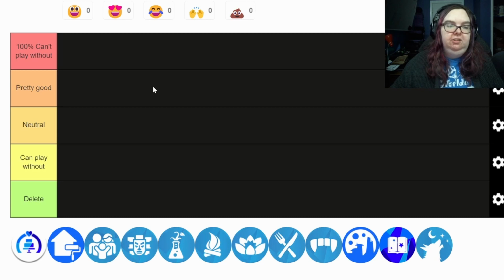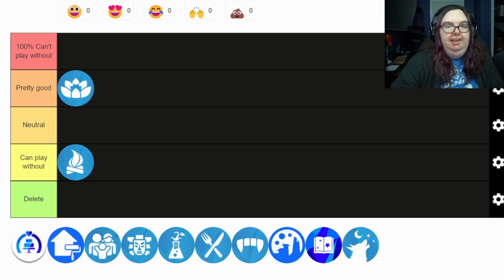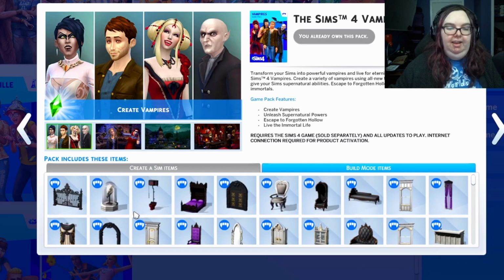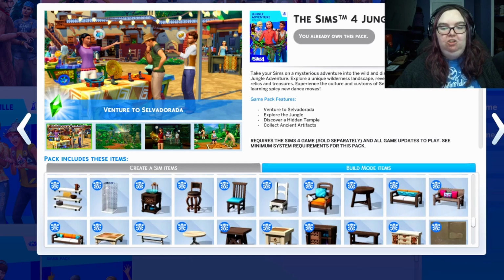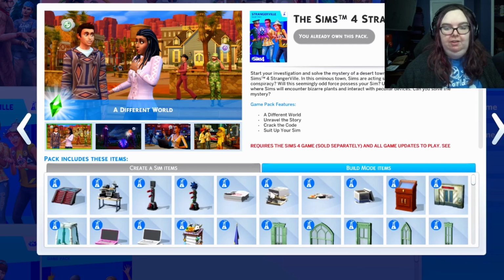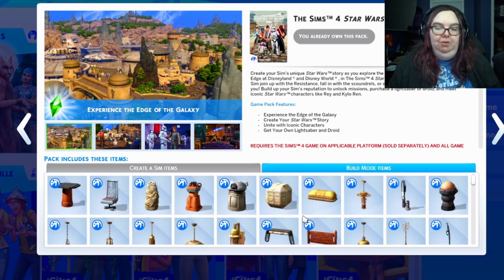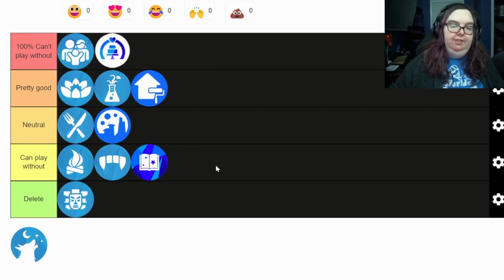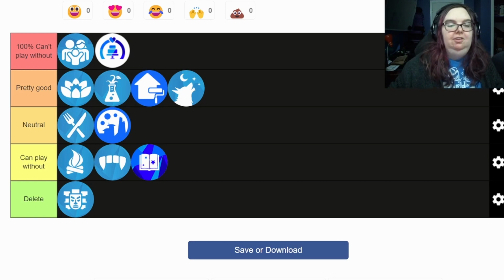Are These Game Packs Worth the $?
What is your #1 game pack?

Gallery ID: TheSimmingKoalaa

- SOCIALS -

Intro and Outro made by @ItzIvannaa on Twitter